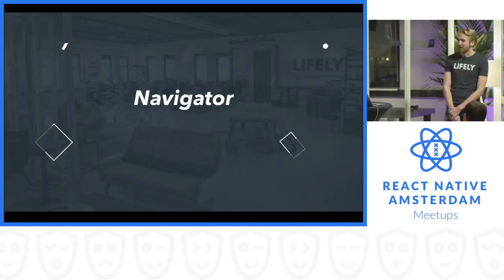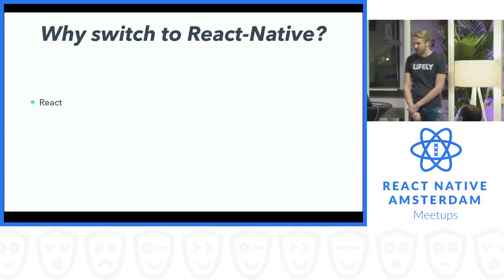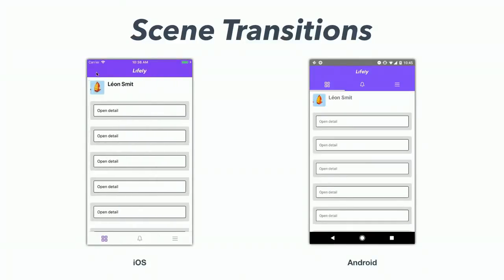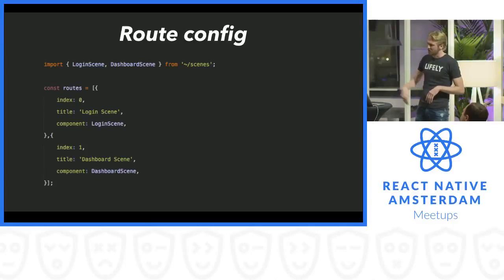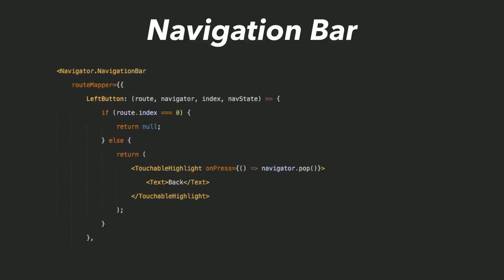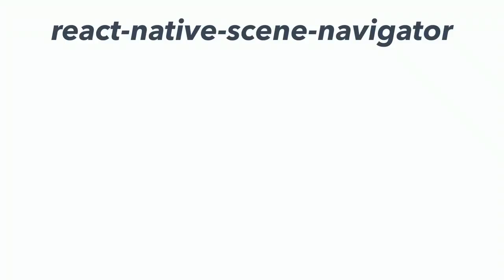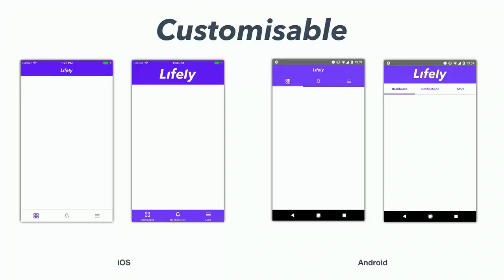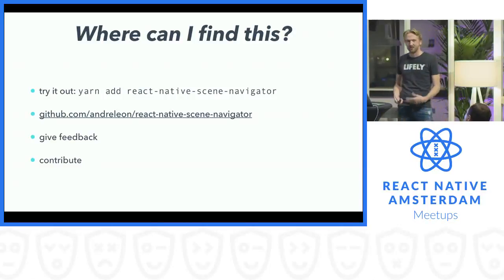"Making sense of ReactNative Navigator", by Léon Smit at the React Native Meetup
A talk about several cross platform navigation strategies in react native projects, using React Navigator and @andreleon's

About Léon

Léon Smit is lead mobile developer at software agency Lifely. With years of development experience in various (web)app frameworks (Titanium, Cordova, Angular, Meteor, React, ReactNative) Léon has seen his fair share of user interfaces and is always on the lookout for the best user experience.